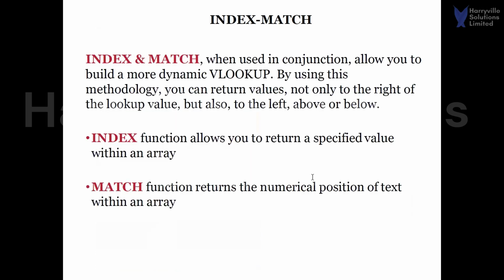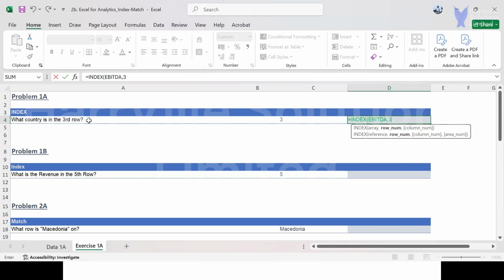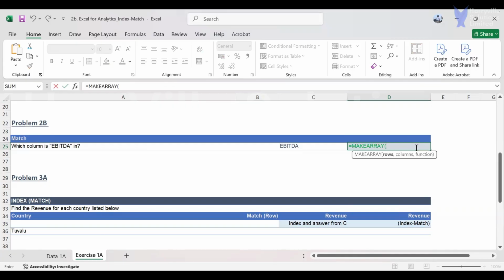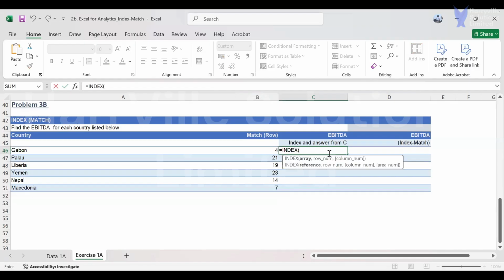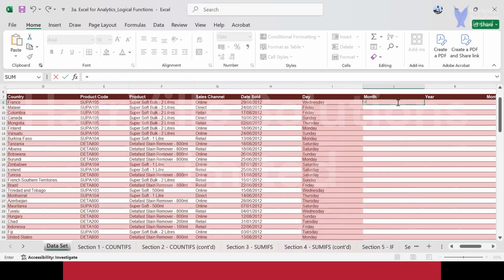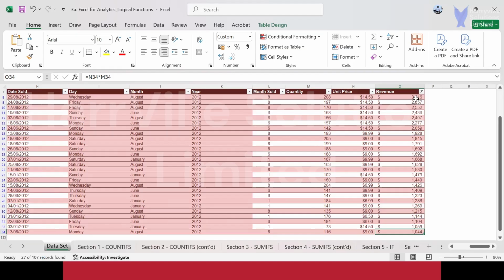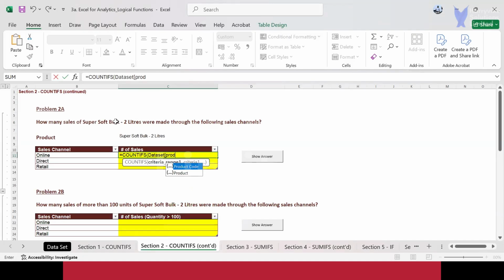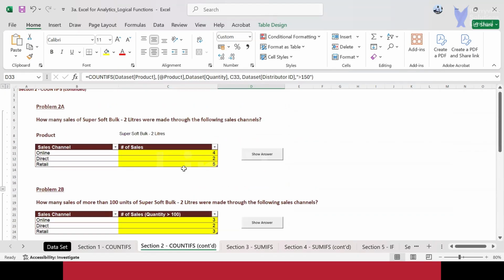Learning Excel 5: INDEX LOGICAL FUNCTIONS COUNTIF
INDEX  LOGICAL FUNCTIONS COUNTIF